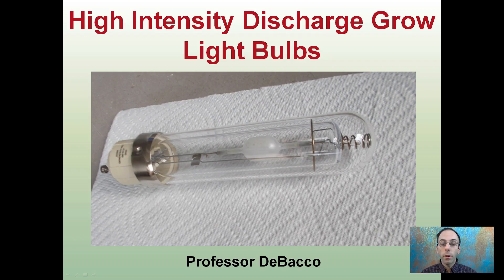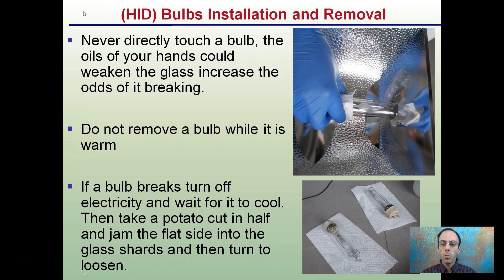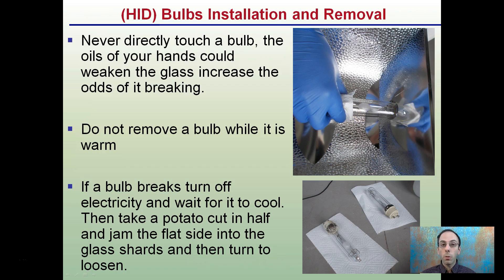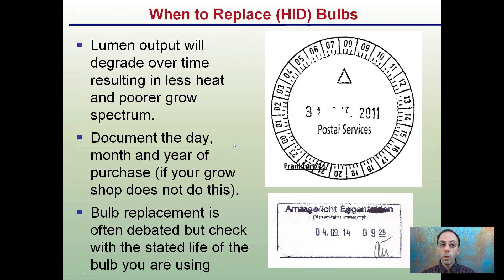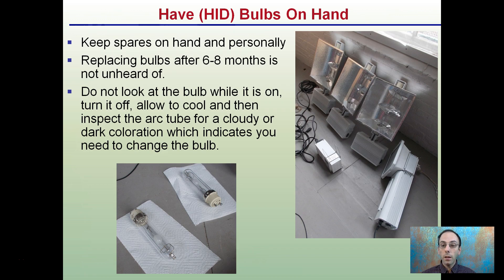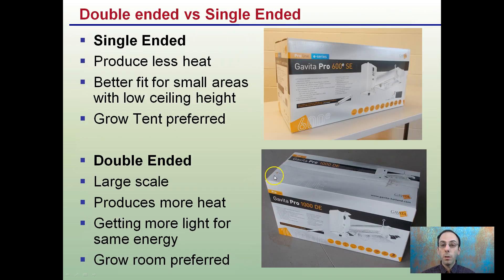High Intensity Discharge Grow Light Bulbs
When to Replace (HID) Bulbs

Lumen output will degrade over time resulting in less heat and poorer grow spectrum.

Document the day, month and year of purchase (if your grow shop does not do this).

Bulb replacement is often debated but check with the stated life of the bulb you are using.

Double Ended vs Single Ended
Single Ended
Produce less heat
Better fit for small areas with low ceiling height
Grow Tent preferred

Double Ended
Large scale
Produces more heat
Getting more light for same energy
Grow room preferred

Helpful “Review Sheets” to use while you watch the video can be found at…

“Review Sheets with Answers” so you can check your understanding can be found at…

*Full work cited for "High Intensity Discharge Grow Light Bulbs" can be viewed